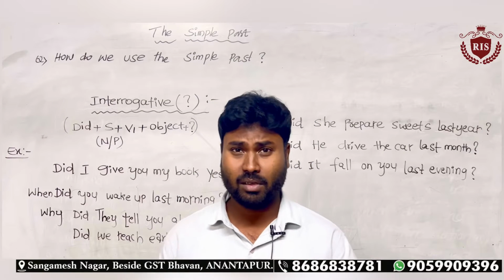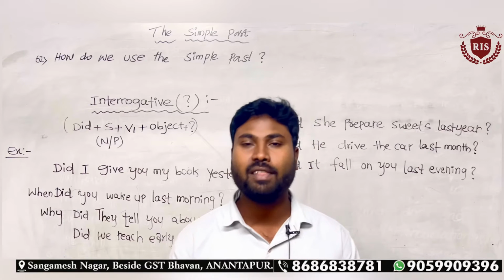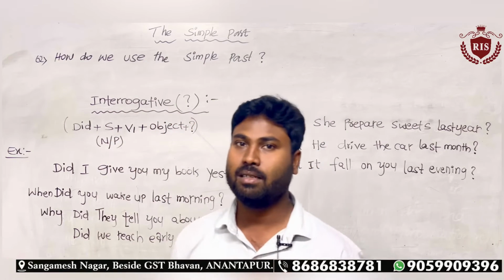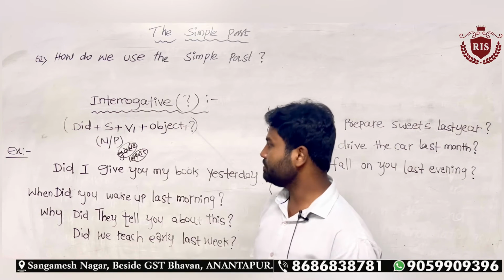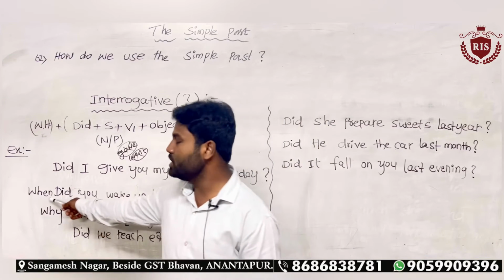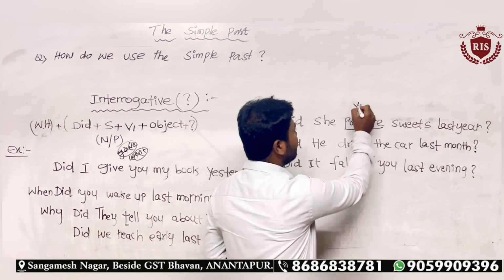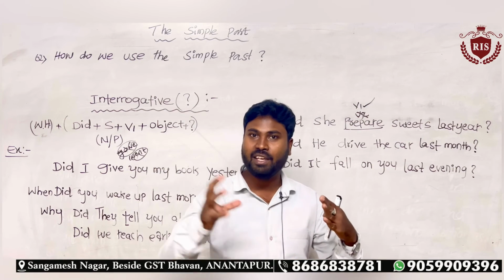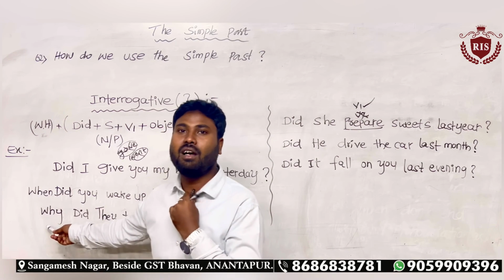Simple Past - Past - 5